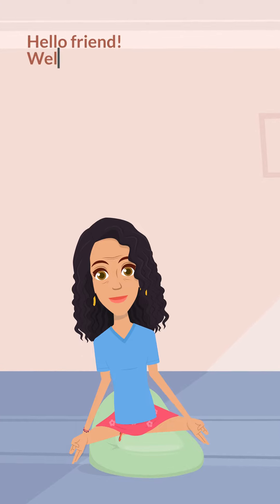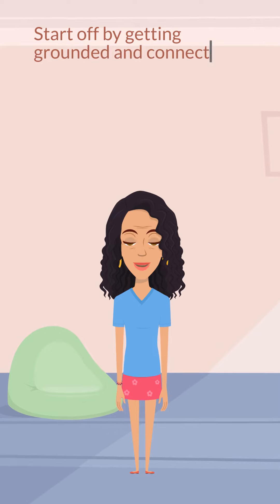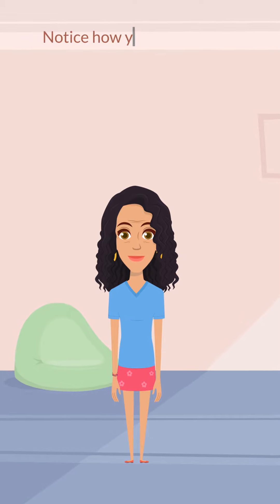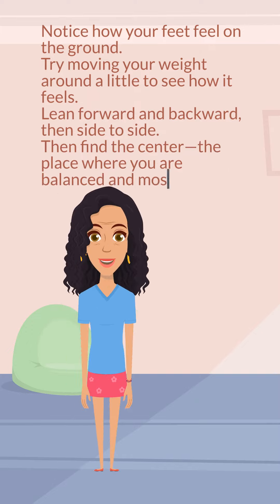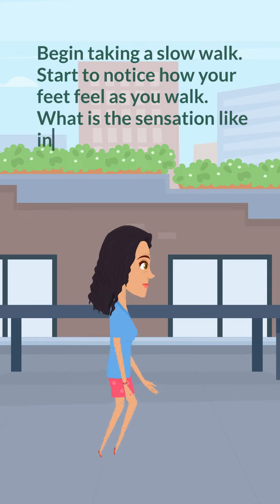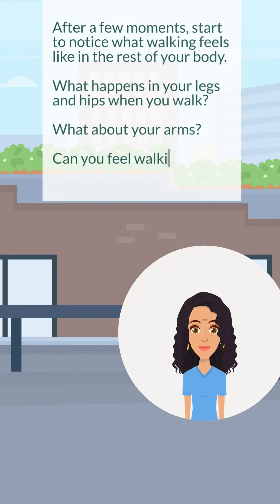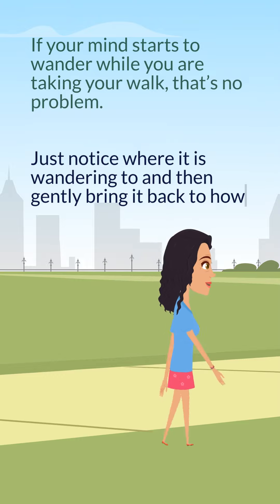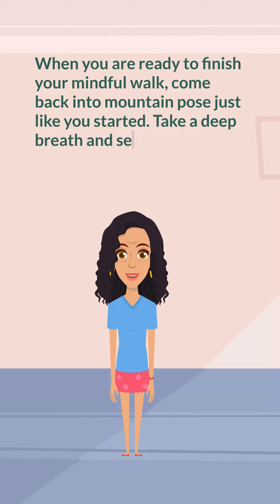Walking Meditation Mobile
👋Hello friend! Today, this video is a Walking Meditation!.

GetHappy with Leah specializes in Christian Trauma Recovery Life Coaching:
* Health Trauma
* Career Trauma
* Racial Trauma
* Financial Trauma
* Relationship Trauma

🤳Connect with our revolutionary online training app.

Leah will customize your coaching sessions which you can access online or through your smartphone.

🙏Sessions includes daily self-paced Breathwork, Meditation, Yoga, Journaling in addition to your weekly video coaching session. Join prayer communities.

❤️‍🩹Message Leah to begin healing today.